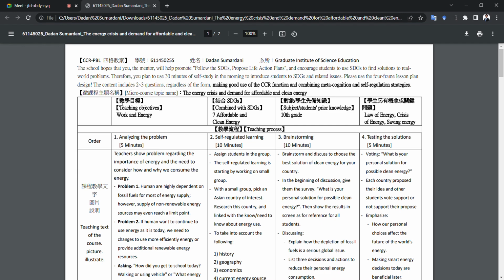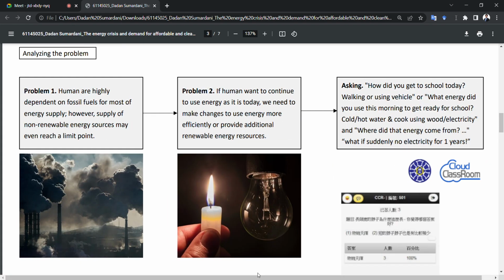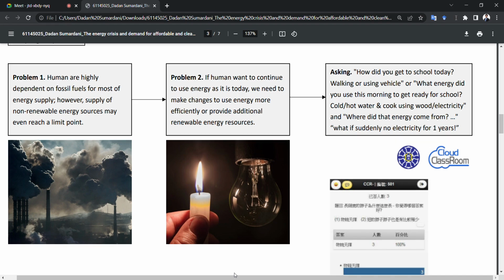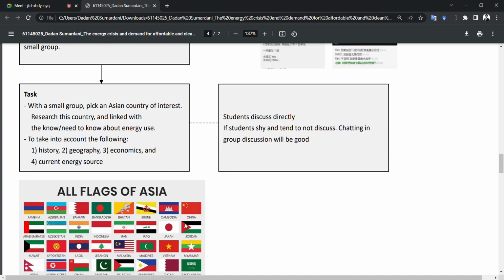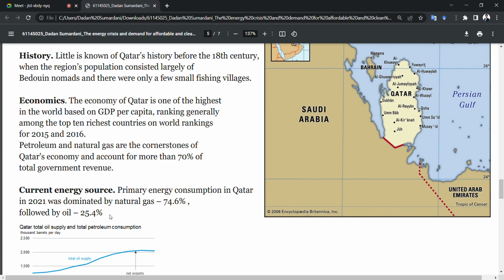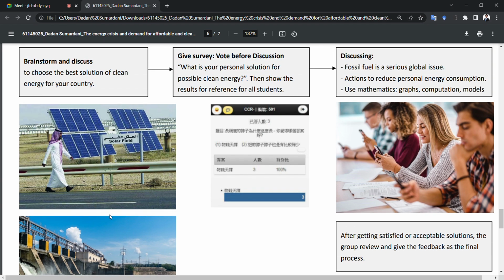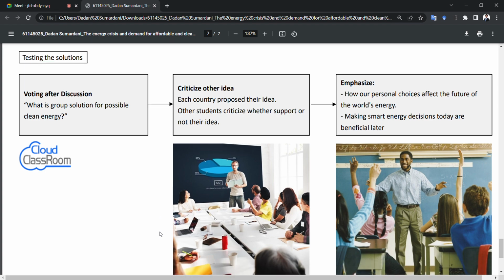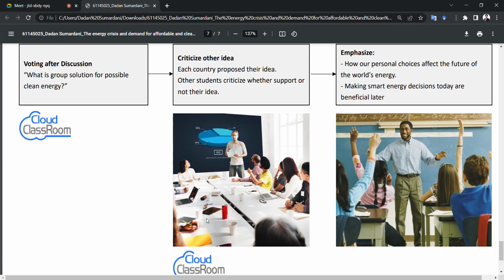Propose Life Action Plan: Using CCR for SSI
9:37